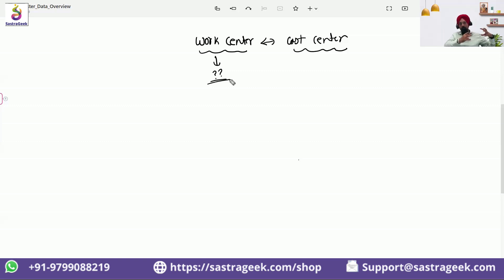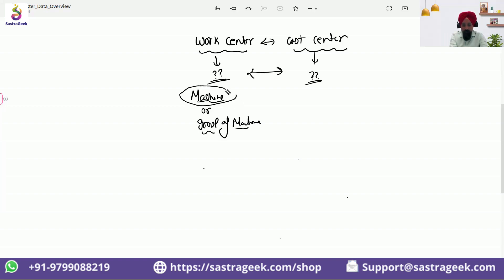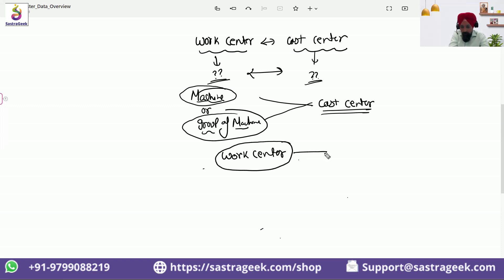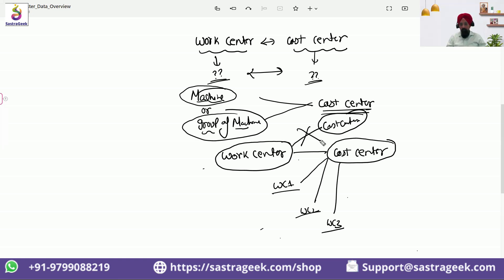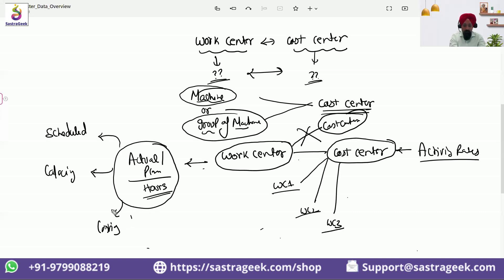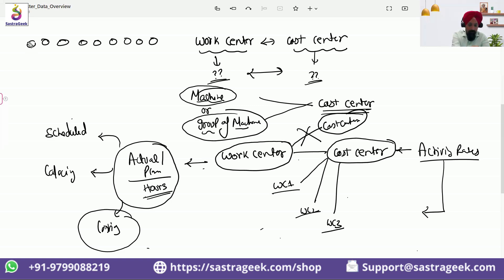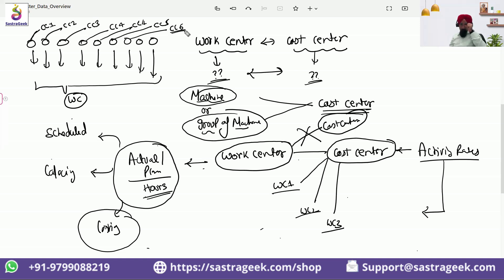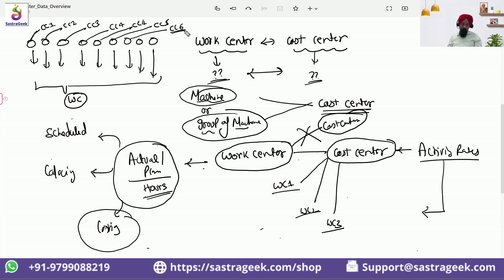Understanding the Work Center and Cost Center Relationship in SAP S/4 HANA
In this quick video, we explain the connection between Work Centers and Cost Centers in SAP S/4 HANA. Learn how these two critical components interact to manage costs effectively in manufacturing and service processes.

🔑 Key Highlights:

What is a Work Center?
What is a Cost Center?
How Work Centers are linked to Cost Centers for accurate cost tracking.
Importance of this relationship in production and controlling processes.